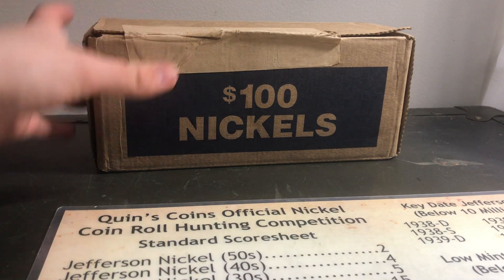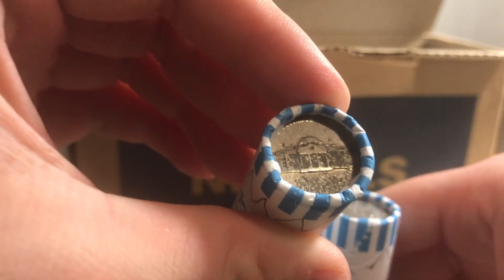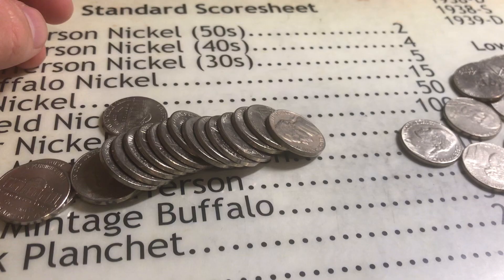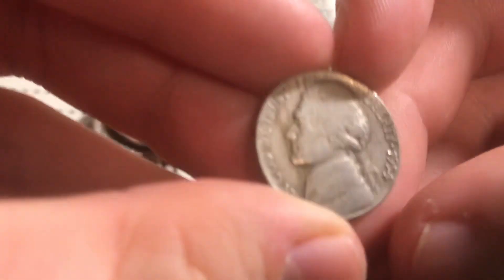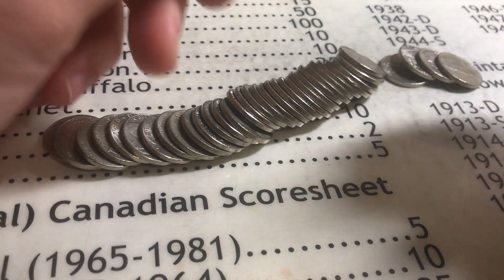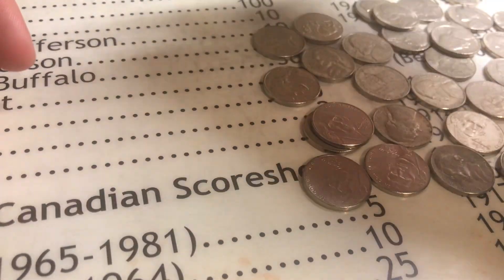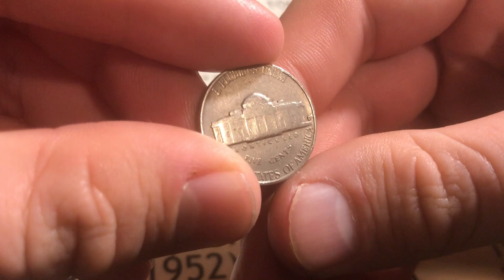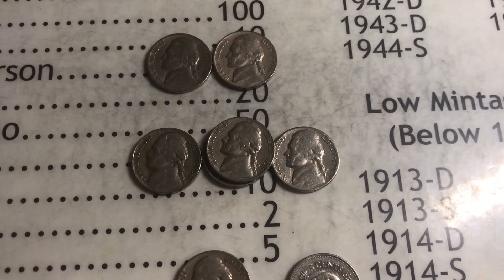The Start of a Nickel Box-First 10 Rolls! Coin Roll Hunting Nickels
This video is about CRH Nickels